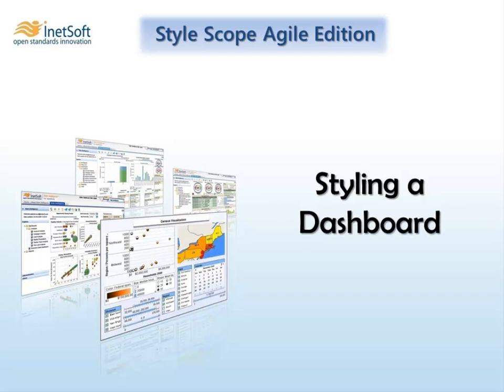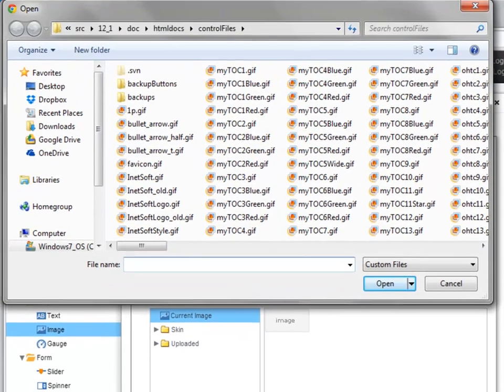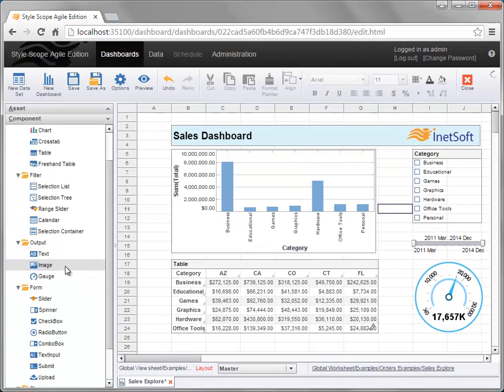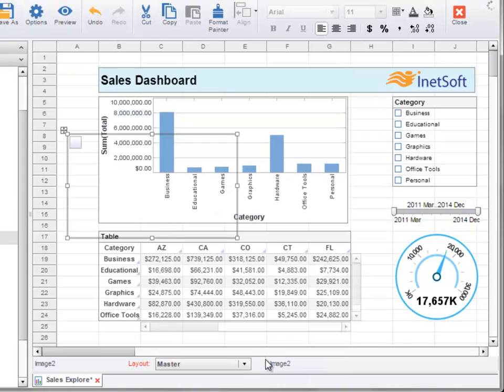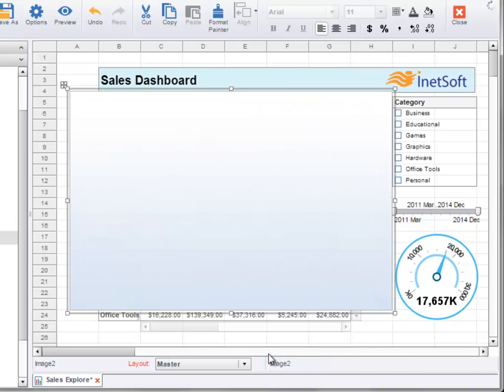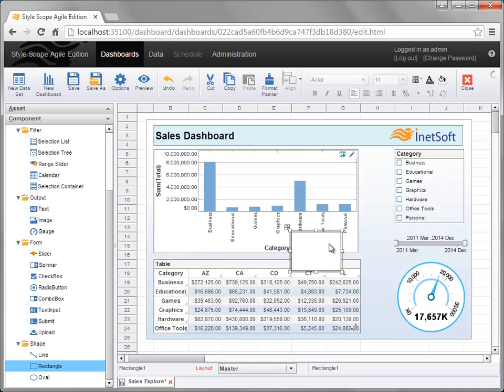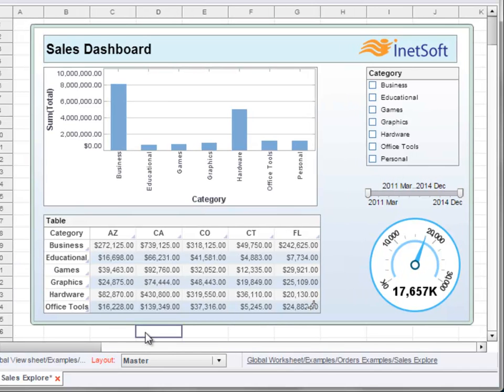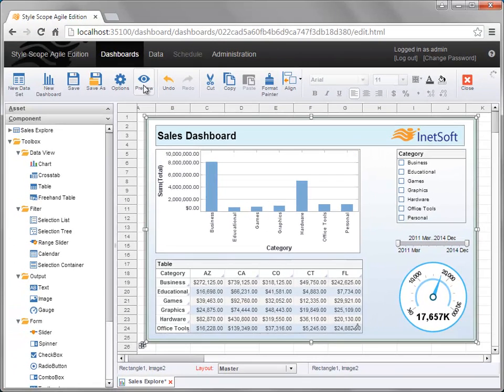Styling a Dashboard (v12.2)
Topics:
Adding an image/logo to a dashboard.
Using an image as a background.
Using a Shape component as a background.
Locking a background in place.
Scaling a dashboard to the screen.
Previewing a dashboard.